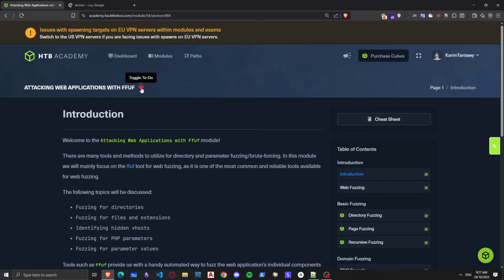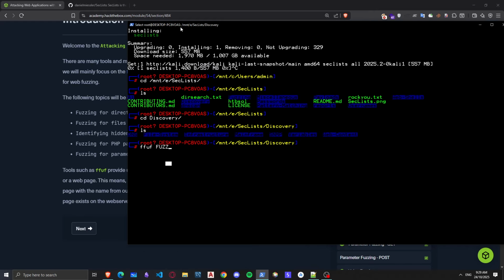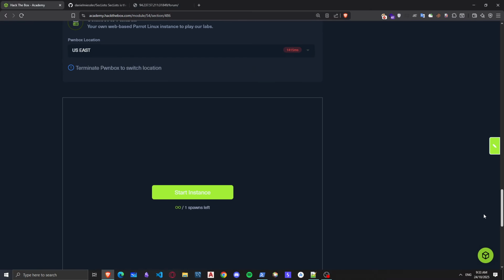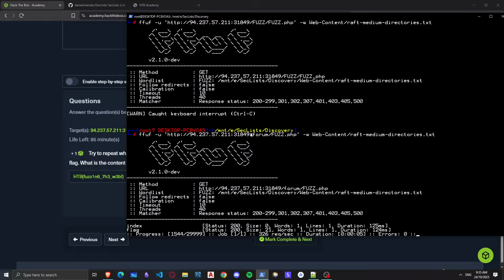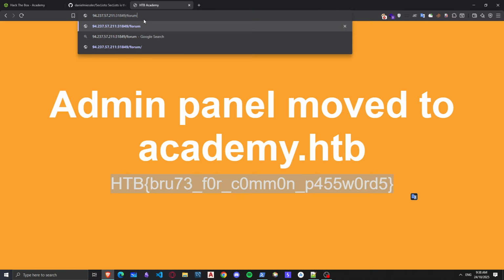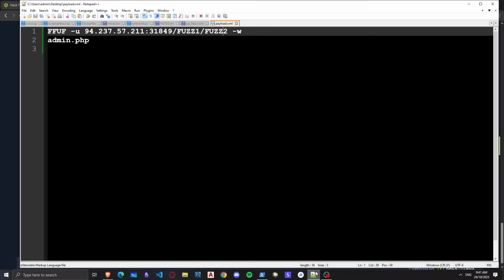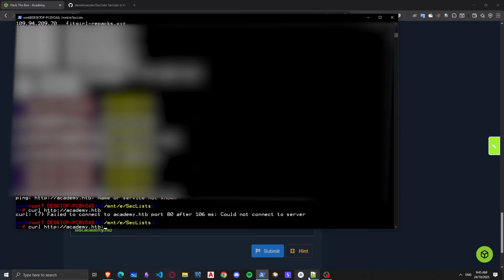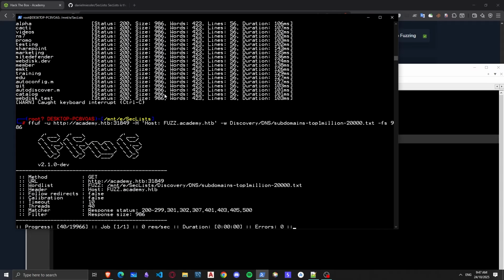FFUF Tutorial: Complete Guide to Fuzzing Web Applications (Part 1)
Can you discover hidden endpoints and vulnerabilities in web applications? This comprehensive FFUF tutorial will teach you professional fuzzing techniques used by bug bounty hunters and penetration testers. 🔍

What You'll Learn:
• Complete FFUF installation and setup guide
• Essential fuzzing techniques for web application security testing
• How to discover hidden directories, files, and endpoints
• Wordlist selection and optimization strategies
• Real-world fuzzing scenarios from bug bounty programs

🎯 Tutorial Breakdown:
This is Part 1 of our FFUF fuzzing series, covering the fundamentals you need to start finding vulnerabilities through intelligent brute-forcing and directory enumeration.

Your support helps me create free cybersecurity education for everyone.

💬 Already using FFUF? Share your favorite wordlists and fuzzing techniques in the comments! Let's learn from each other's experience.